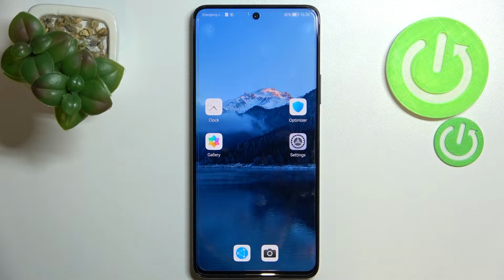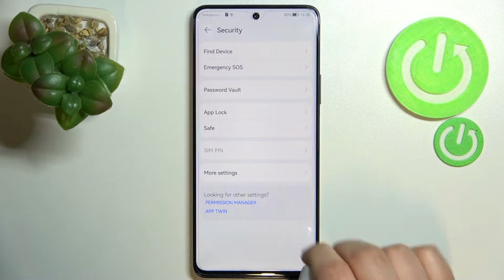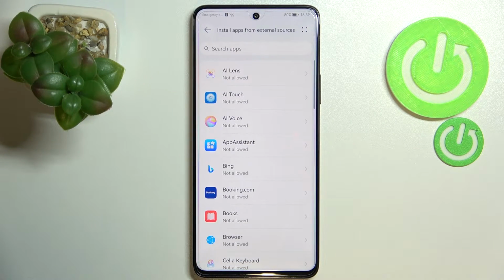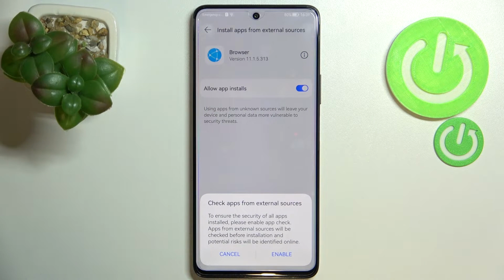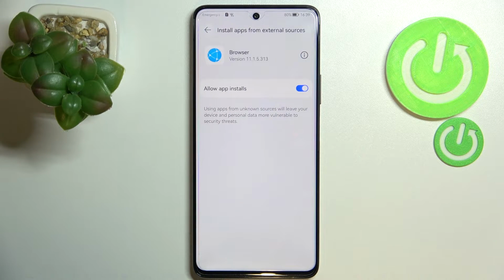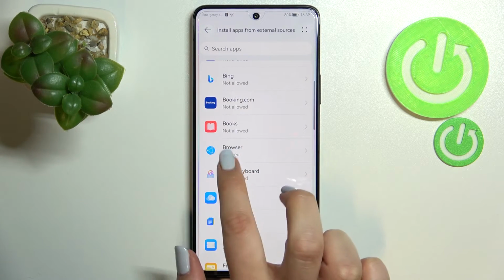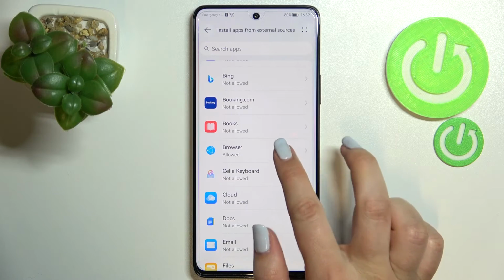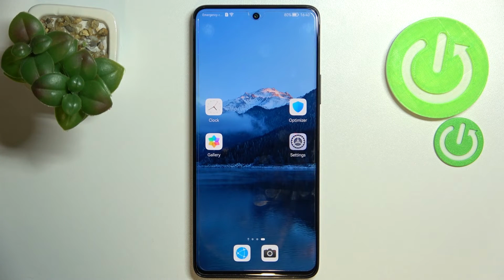How to Allow Unknown Sources on HUAWEI Nova 9 SE - Install Apps From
Find out more info about HUAWEI Nova 9 SE:
If you want to know how to allow downloading applications from unknown sources on HUAWEI Nova 9 SE, then watch this tutorial. Our specialist will show you how to enter the security settings, and then how to allow install apps from external sources. You can allow the application to be downloaded from any application you have on your HUAWEI, but remember that you do so at your own risk. If you download an application from an unknown source, you should do a virus scan to detect the threat. If you want to know more about your HUAWEI Nova 9 SE, go to our YouTube channel.

How to enable unknown sources in HUAWEI Nova 9 SE? How to enable installation from unknown sources in HUAWEI Nova 9 SE? How to install app from unknown sources on HUAWEI Nova 9 SE? How to download apps from unknown sources in HUAWEI Nova 9 SE? How to download apps from the browser on HUAWEI Nova 9 SE? How to Allow Browser to Install Unknown Apps on HUAWEI Nova 9 SE?